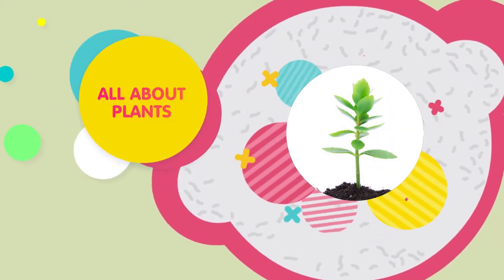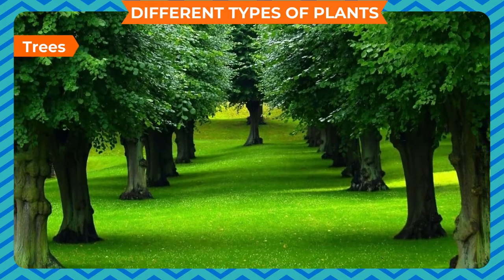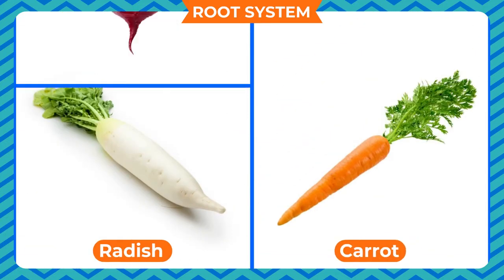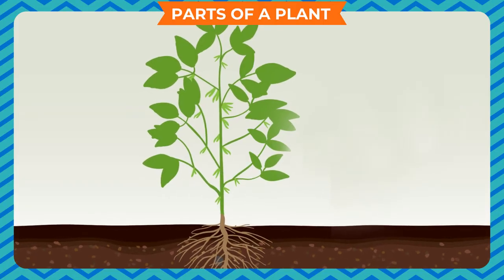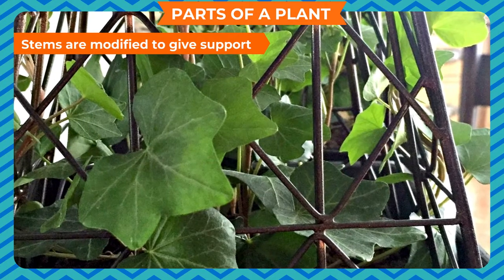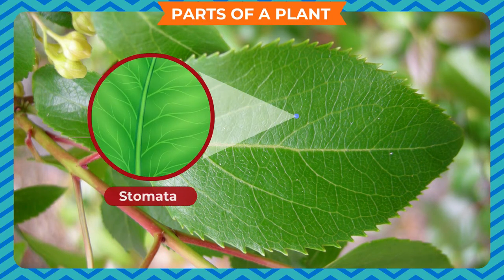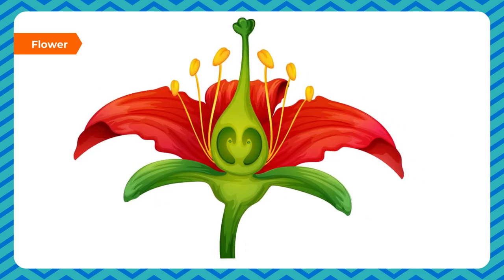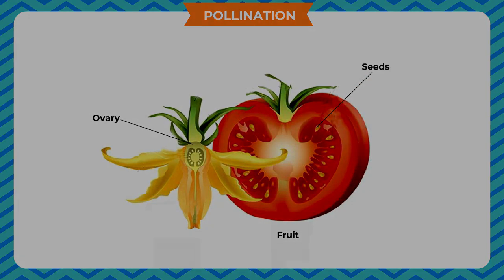ALL ABOUT PLANTS CLASS-6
TOPIC  :  ( ALL ABOUT PLANTS   )
CLASS : 6